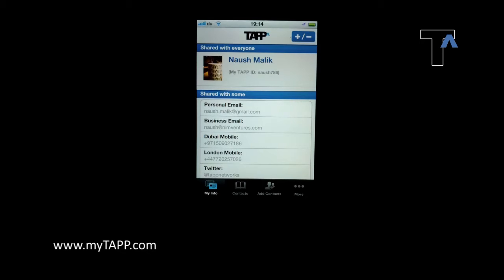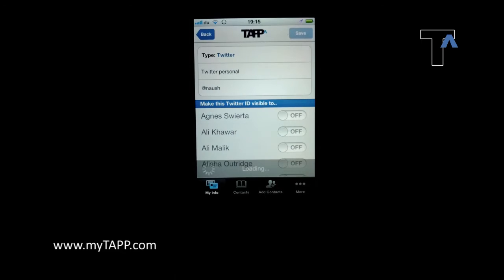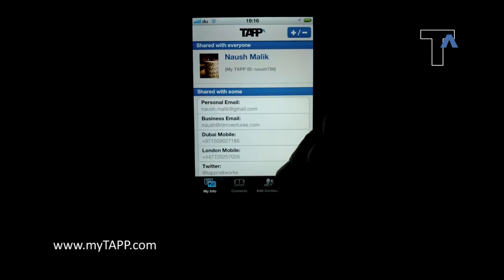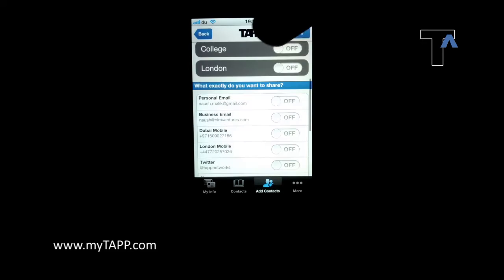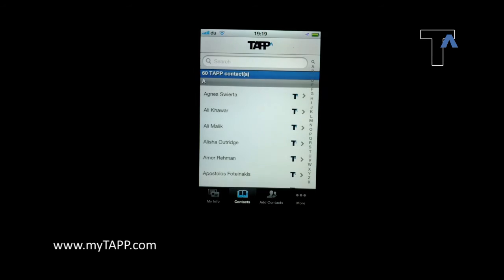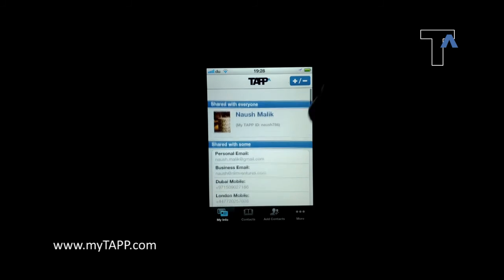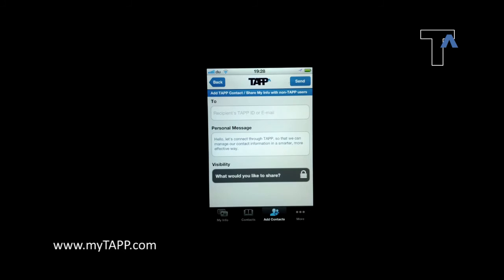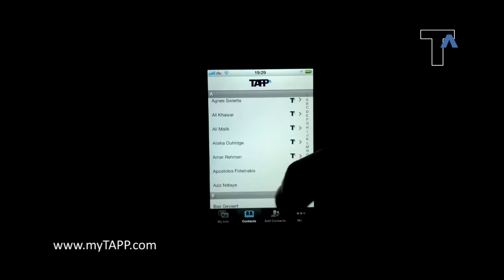TAPP iPhone app demo